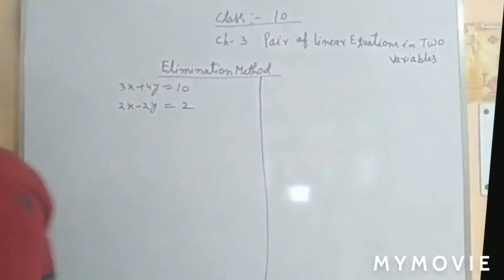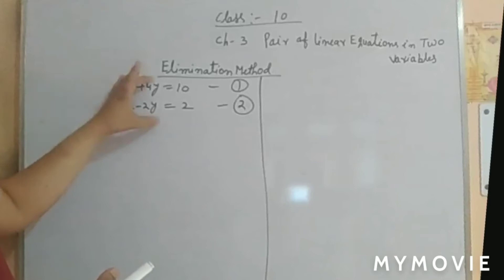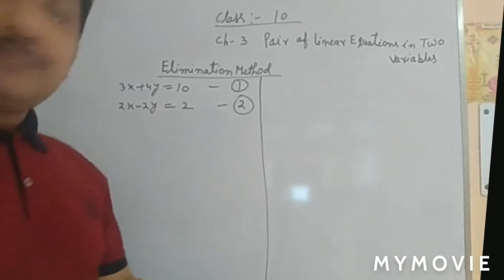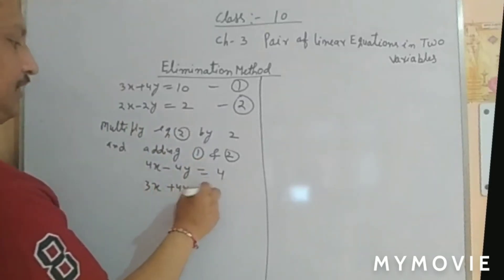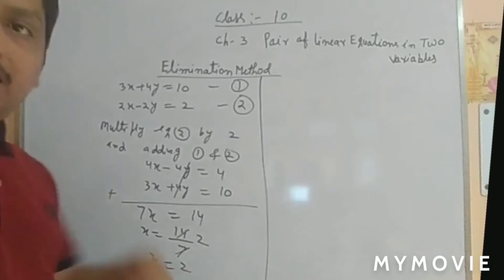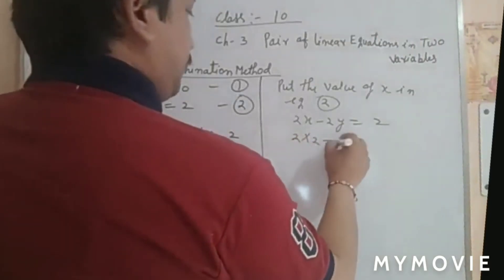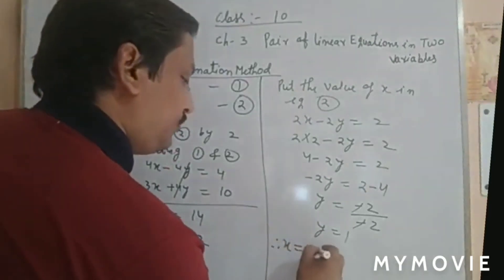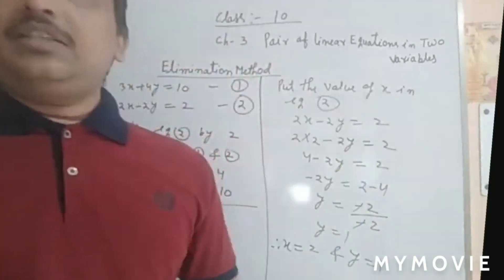Elimination and Cross Multiplication Method